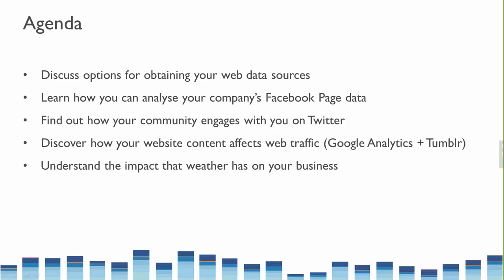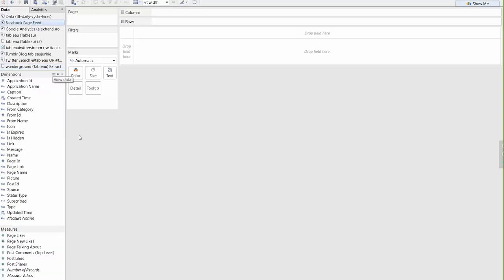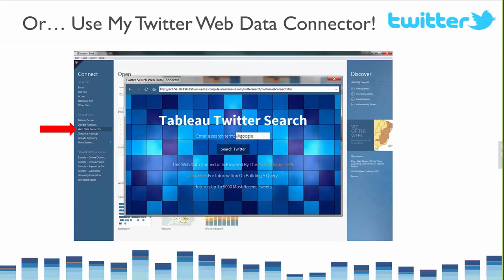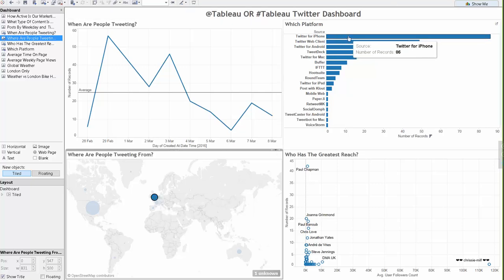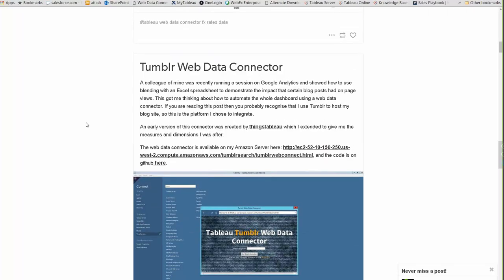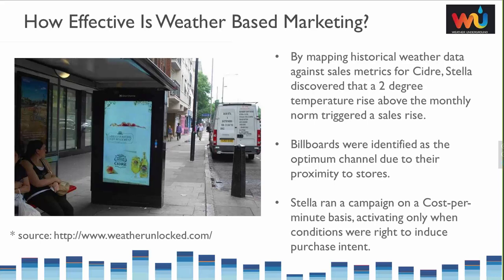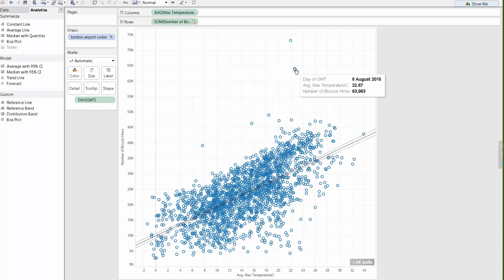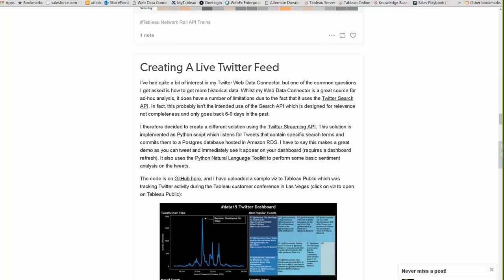Think Data Thursday: Make Social Media and Web Data Work For You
Watch this great Tableau Think Data Thursday and explore how to Make Social Media and Web Data Work For You with Tableau's own Alexander Ross.

Web data, particularly social media data, is a goldmine of information - but not many people understand how to extract data from the web or how to actually analyse web data to make smarter data-driven decisions.

In this Think Data Thursday, Tableau Junkie, Alex Ross will show you that web data is more than just increasing the number of views, shares, likes, and followers. He’ll show you how a visual approach to analyzing web data provides in-depth understanding of how people are engaging with you online, allowing you to start exploring your data and answer questions at the speed of thought.

In this TDT, you'll learn how to:

Connect to Facebook and Twitter using Tableau’s Web Data Connector
Quickly explore your data to uncover hidden insights
Create beautiful dashboards that communicate your insights in effective and interactive ways

This session was recorded live May 19, 2016.